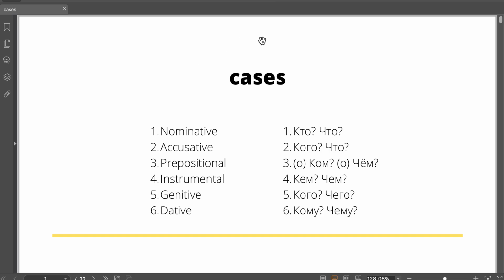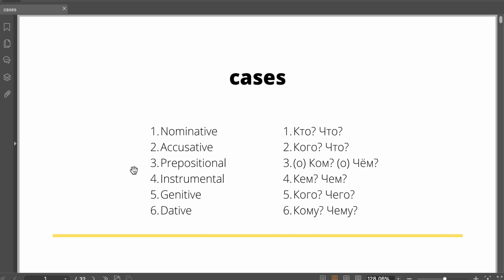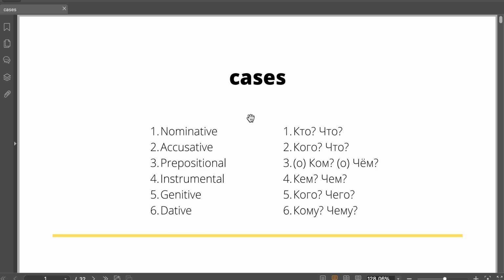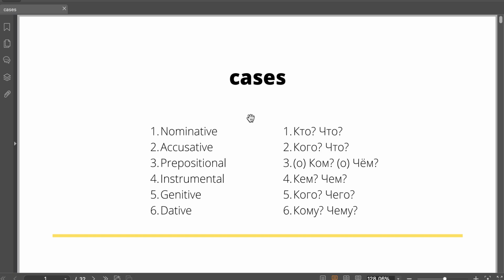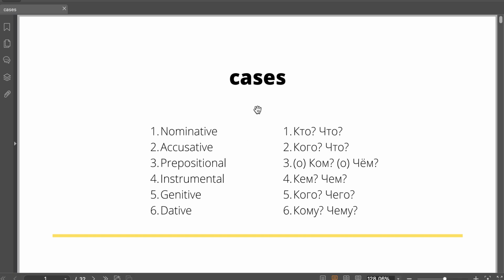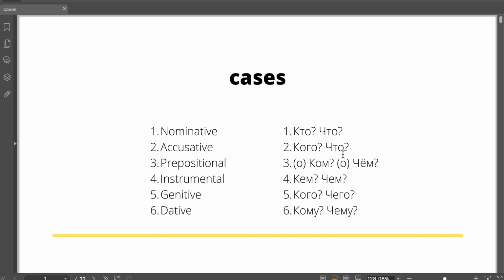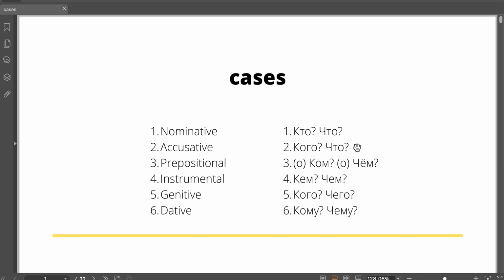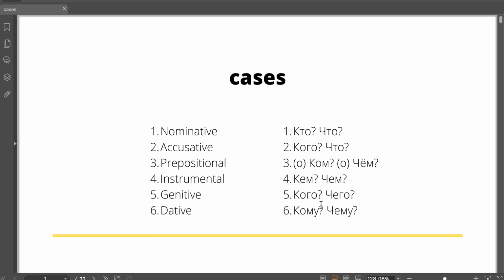Russian cases video course. What are cases?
and check the full video course "Hack Russian Cases"